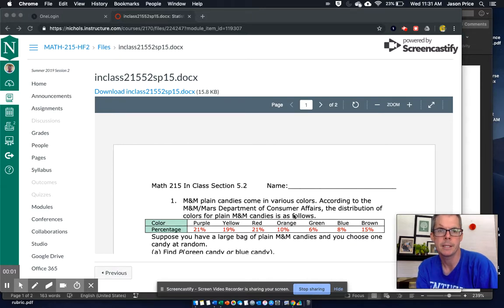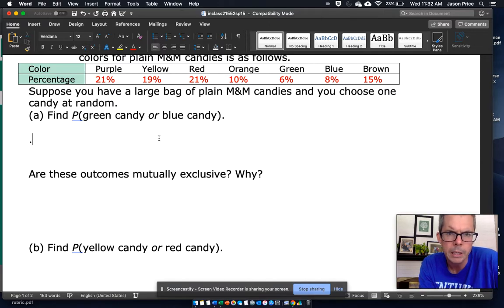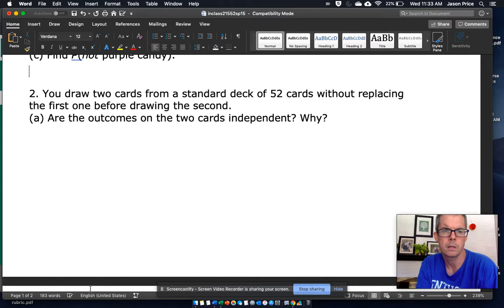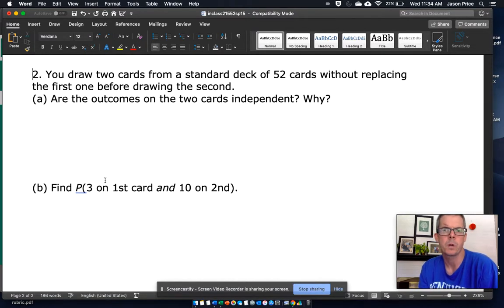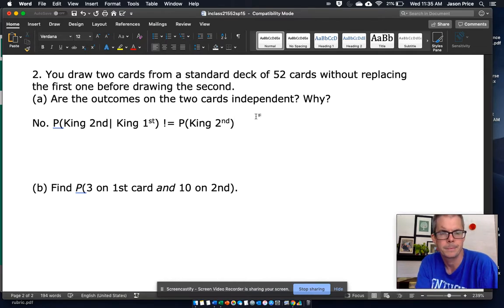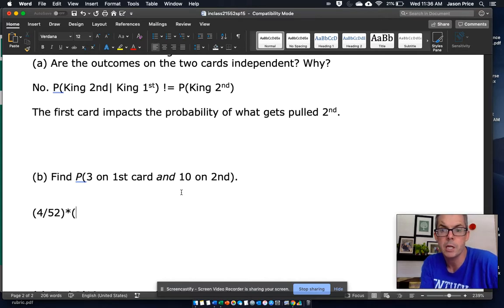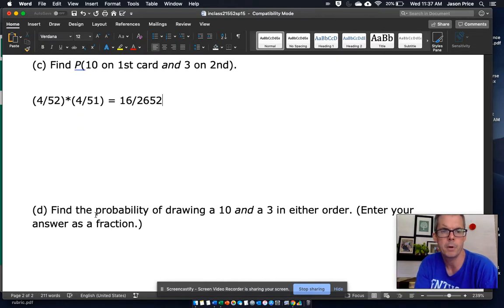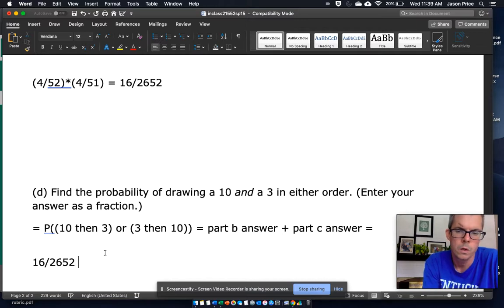Jul 24, 2019 11:39 AM